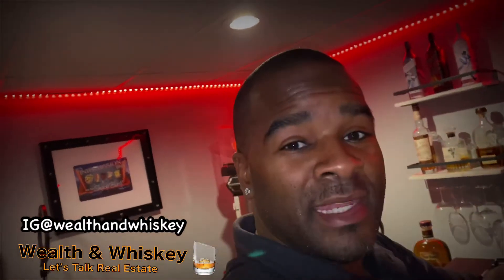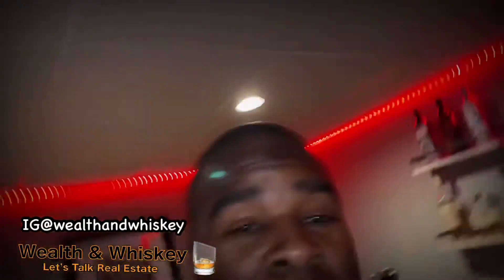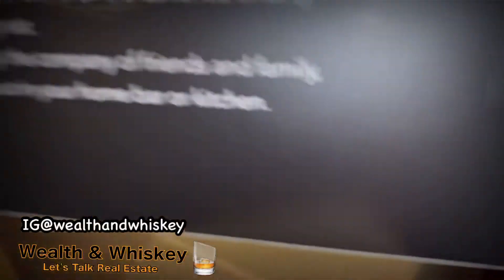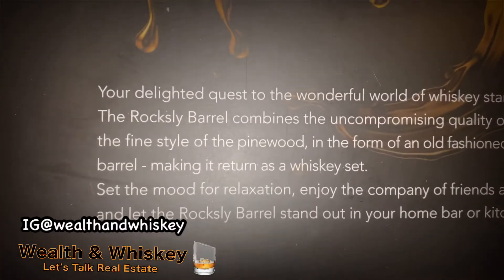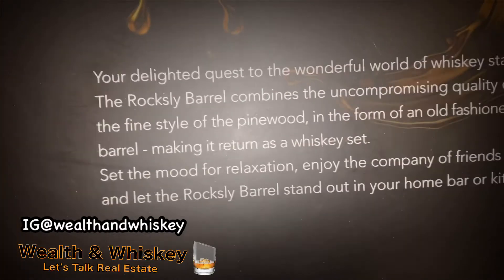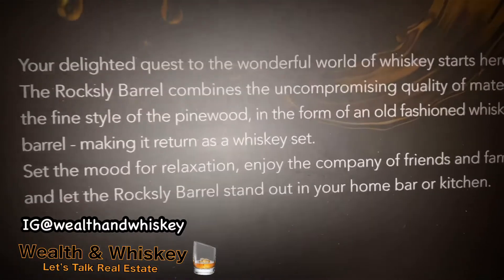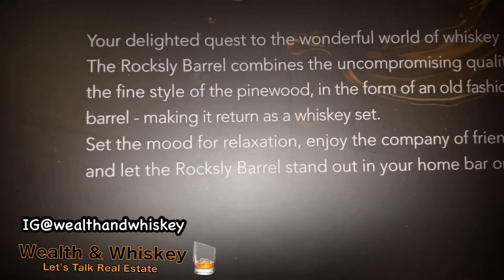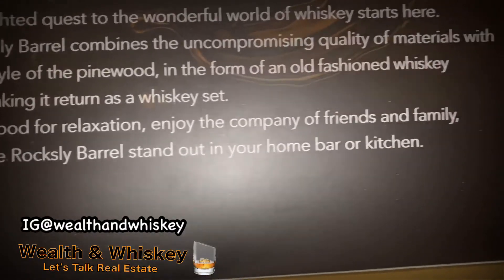The Rocksly Whiskey Stones Premium Set Reveal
Episode 2

New Whiskey Glass set reveal